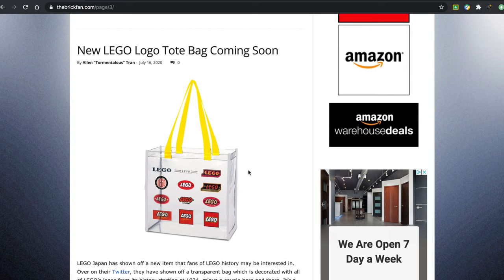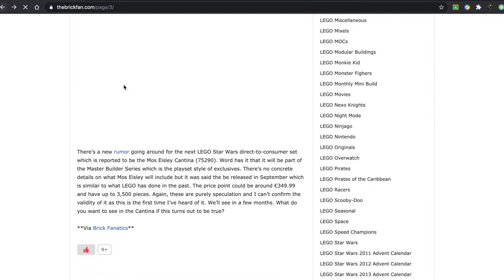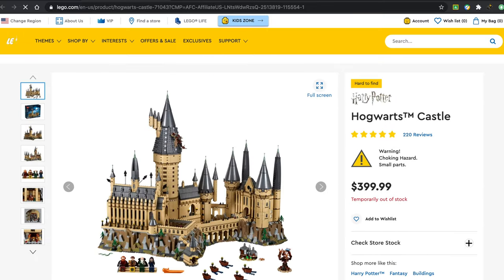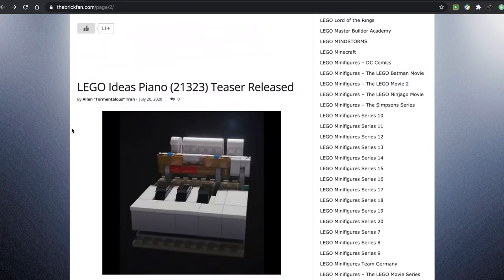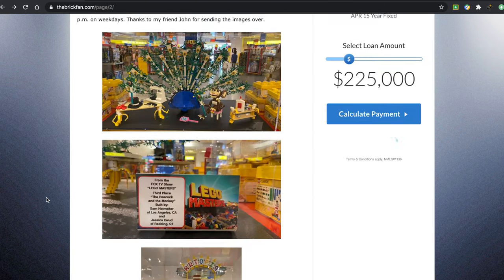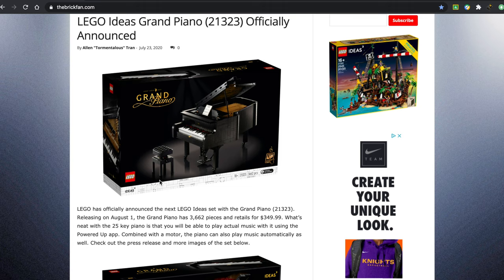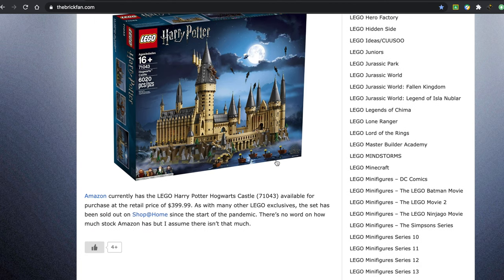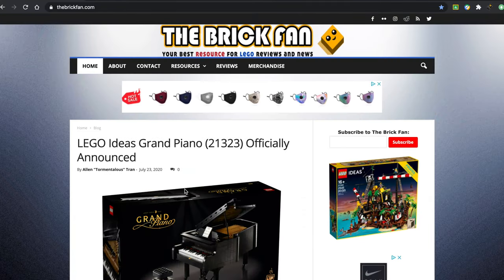Lego Ideas Grand Piano Officially Announced!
This video is about Lego Ideas Grand Piano Officially Announced!